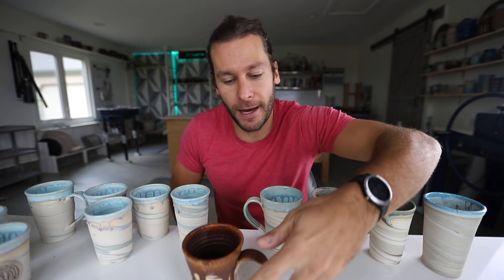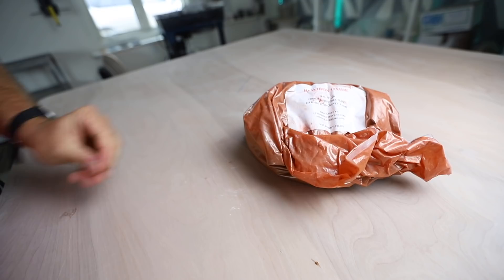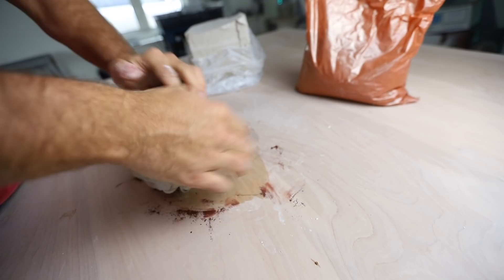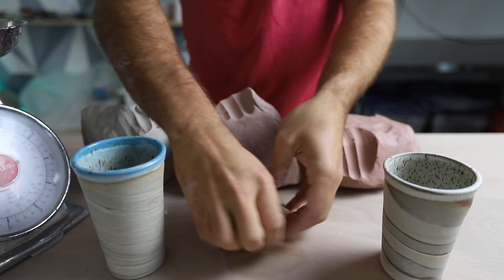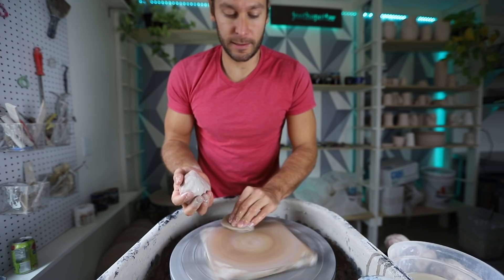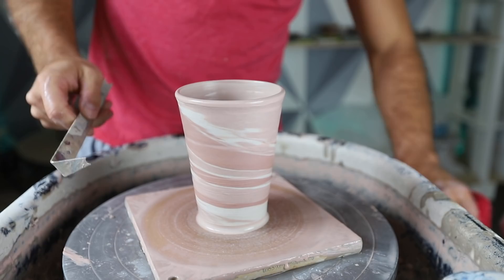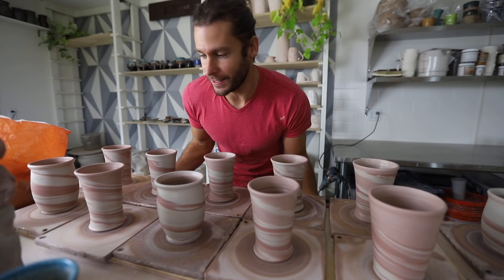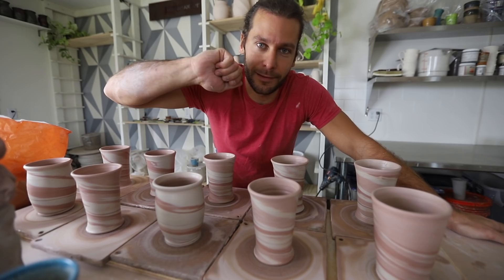How to Marble Clay on the Wheel!!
This video is a tutorial about how to marble clay on wheel!

Jonthepotter
115 South Olive St.